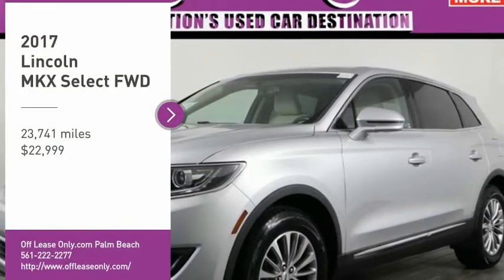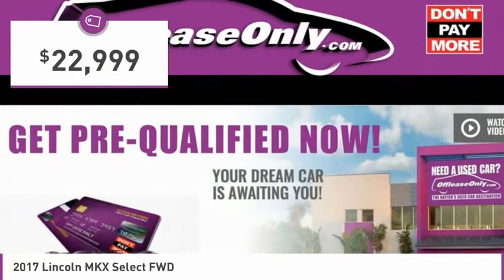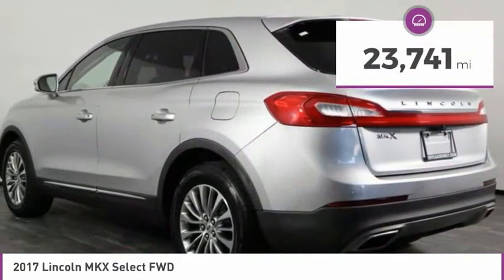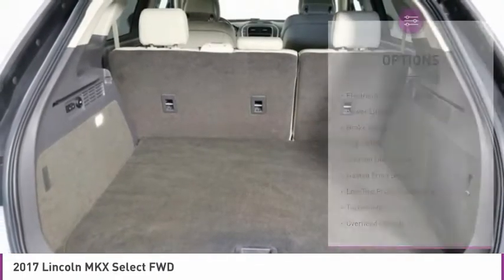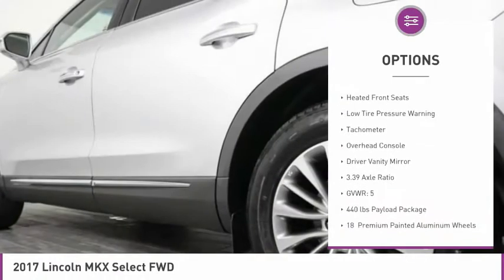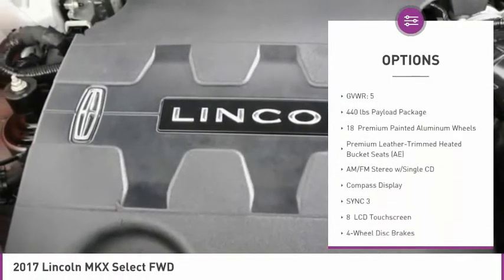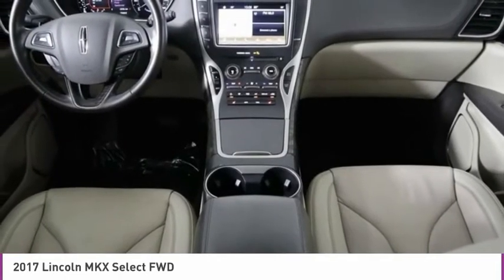2017 Lincoln MKX C310019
2017 LINCOLN MKX West Palm Beach, FL
Stock# C310019

Balance of Factory Warranty Remaining and MUCH MORE! Free Carfax, Free AutoCheck CAC

*Navigation | Rear Camera | Heated Seats | Bluetooth | Touchscreen | Satellite Radio*

Presented in a beautiful Ingot Silver, our 2017 Lincoln MKX Select SUV will meet your needs and exceed your expectations with its ideal combination of power, efficiency, and refinement. Powered by a 3.7 Liter V6 that offers 305hp while connected to a 6 Speed SelectShift Automatic transmission for easy passing. With Torque Vectoring Control and Curve Control, our Front Wheel Drive serves up brisk acceleration, responsive handling, and near 24mpg on the highway. Even sleeker and more distinguished than before, our Lincoln MKX boasts alloy wheels, a hands-free power lift-gate, LED daytime running lights, chrome accents, and rear privacy glass.

Comfortable and refined, the Select cabin has been carefully crafted to make each drive comfortable and convenient with remote engine start, keyless ignition/entry, dual-zone automatic climate control, heated front seats, sumptuous leather, and driver seat memory functions. Also, secure connectivity is at your fingertips with our Sync 3 interface featuring a touchscreen display, navigation, Bluetooth, and premium audio with available satellite radio and two USB ports.

Your safety is paramount, so our Lincoln MKX comes well equipped with a rearview camera, advanced airbags, tire pressure monitoring, MyKey, and other safety features. Comfortable, refined and full of amenities, this is an intelligent choice.